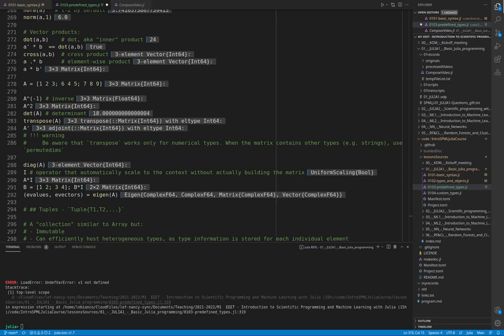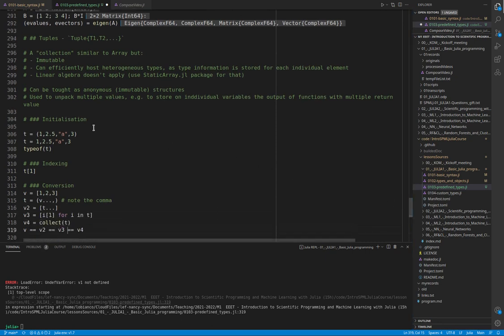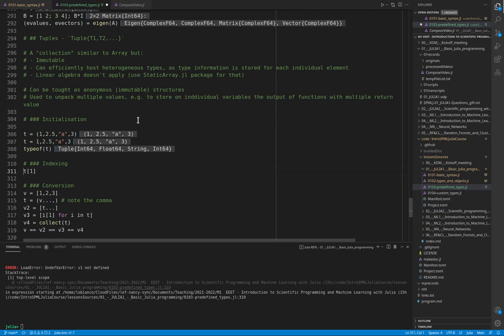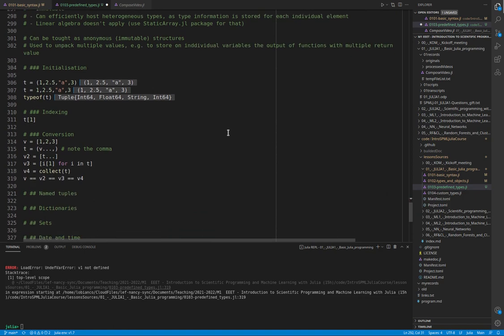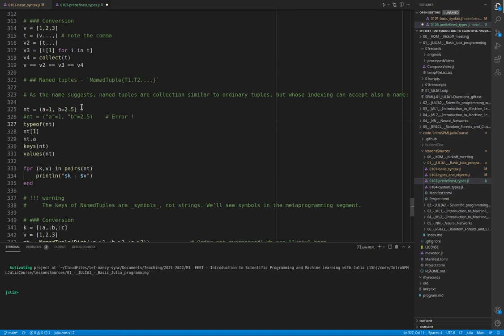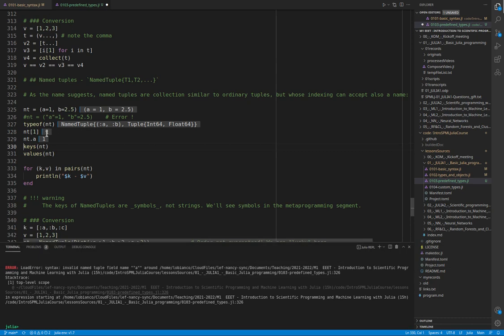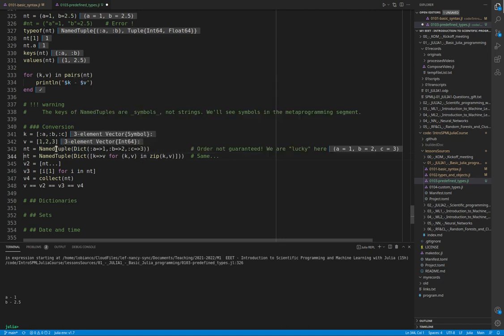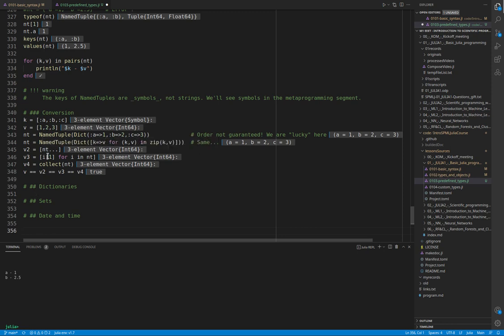SPMLJ 01 JULIA1 3D Predefined types Part D Tuples and named tuples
SPMLJ 01

- Lesson: 01 Basic Julia programming